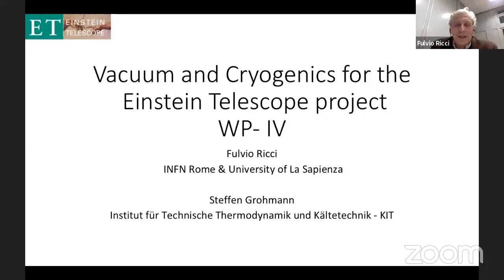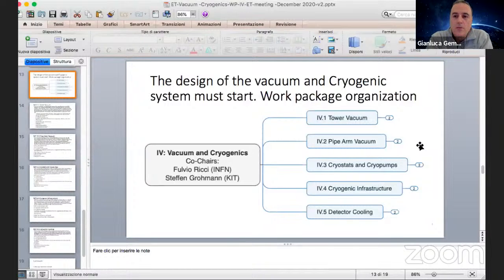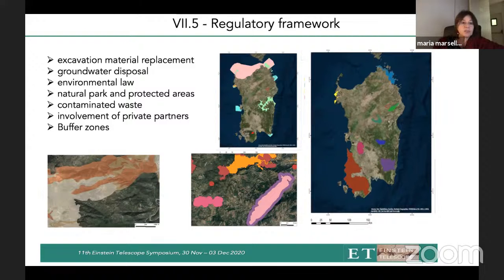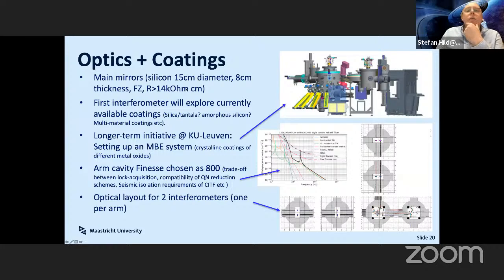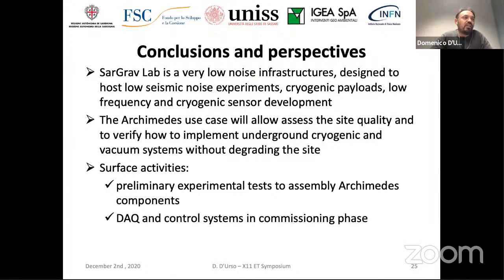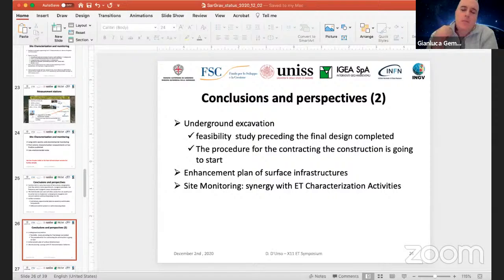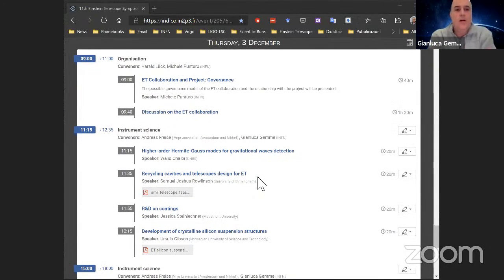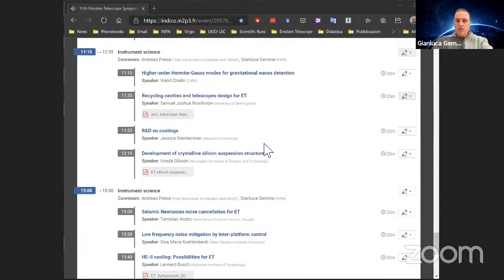Einstein Telescope Symposium 2020 - Instrument science 2 - Wednesday 2 December